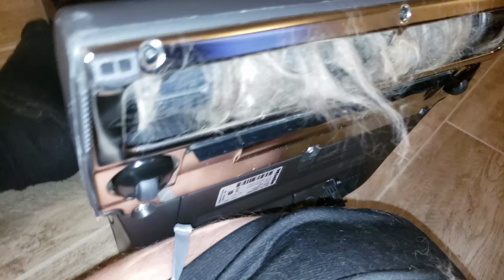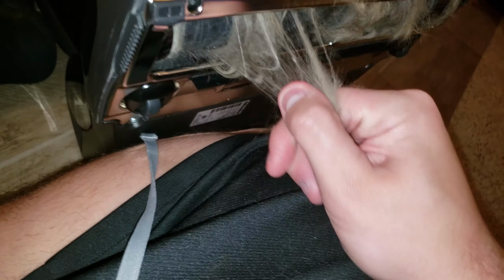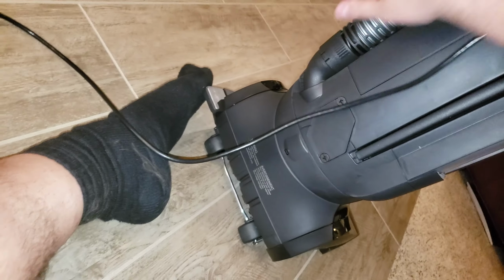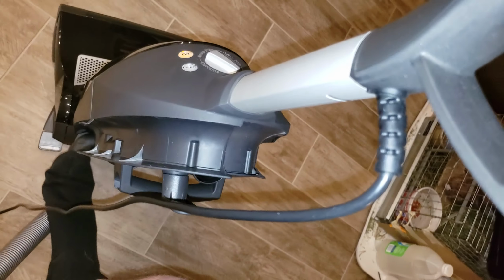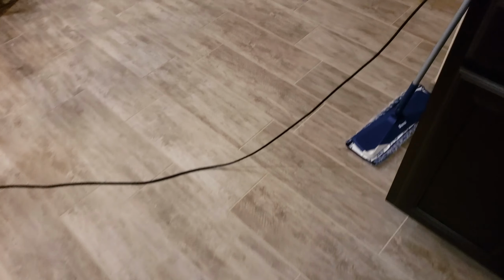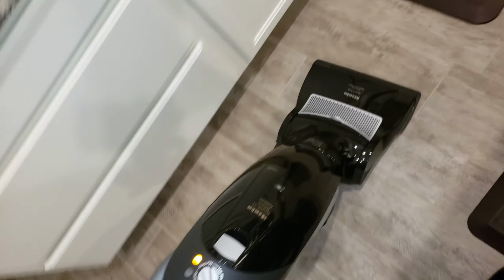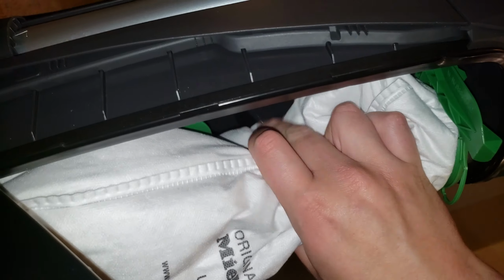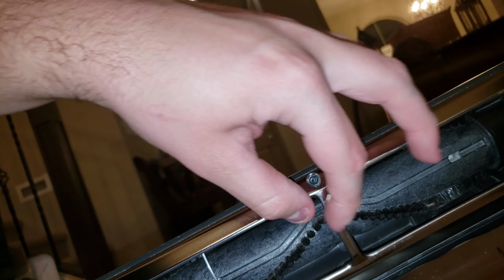Miele U1 nasty mess cleanup🤢🤮